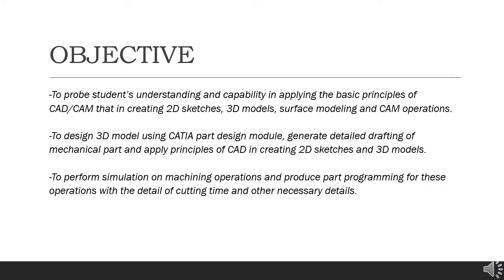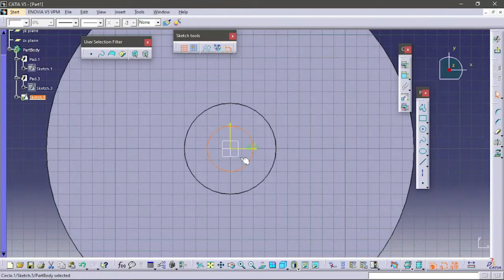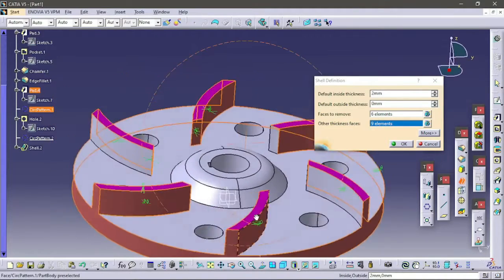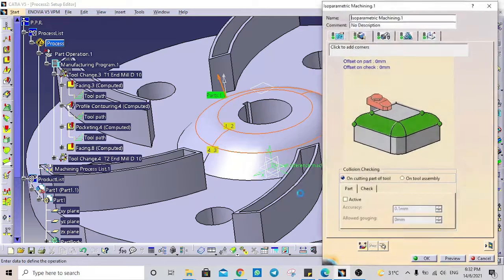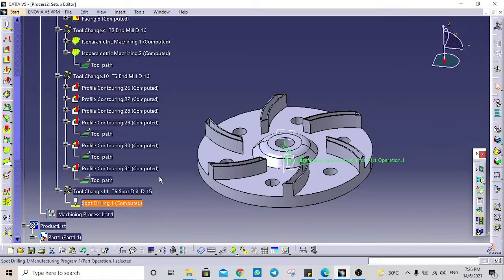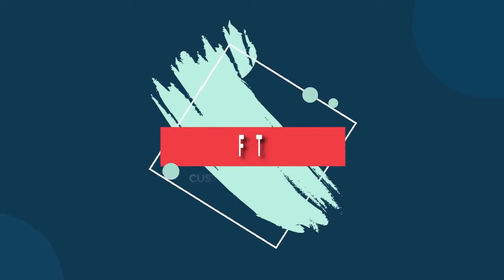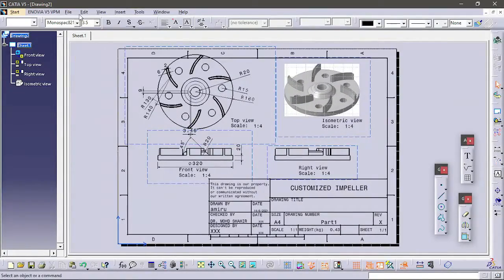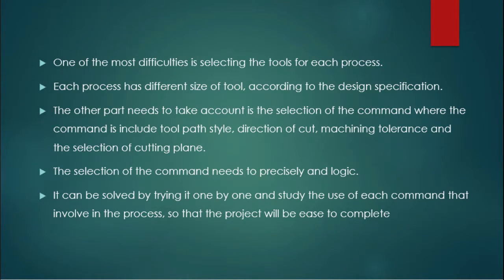BMFR3523 CAD/CAM : GROUP 29 MINI PROJECT - CUSTOMIZED IMPELLER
Assalamualaikum and Hi, this is our mini project video for the CAD/CAM subject. The title of our mini project is Customized Impeller.

Presenter:
AMIRUL NASRIQ BIN NASRI (B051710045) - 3/1
MUHAMMAD NURAZRAA'E BIN AZHAR (B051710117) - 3/1
MIOR HAFIZ BIN MIOR ABDUL LATIF (B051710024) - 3/2
AMER SYAZWAN BIN AZIZUDDIN (B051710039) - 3/2